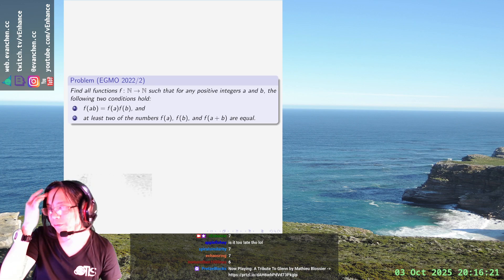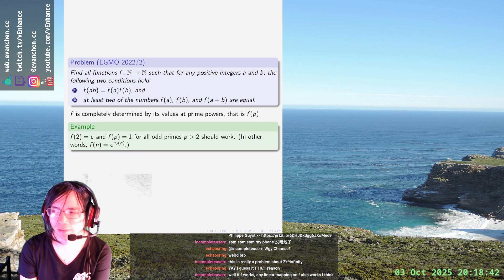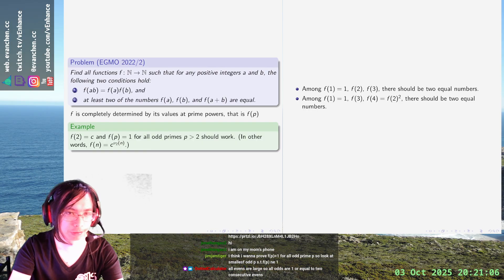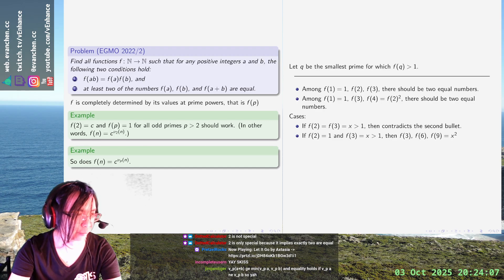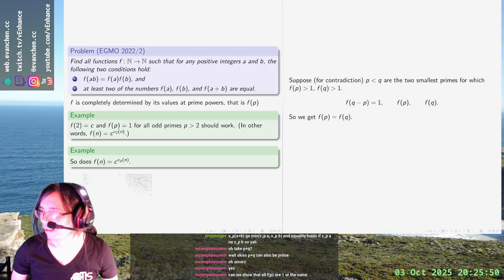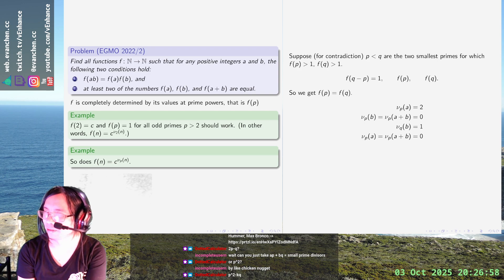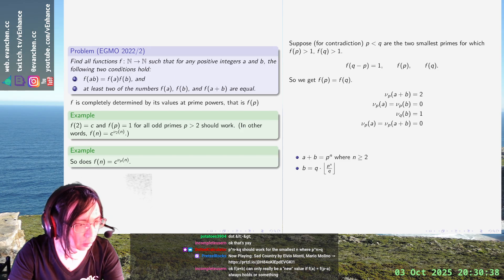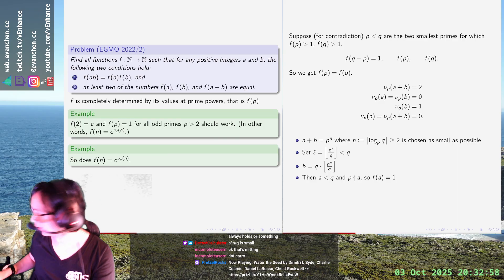EGMO 2022/2: v_p functional equation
Tackling a multiplicative functional equation from the 2022 European Girls MO.